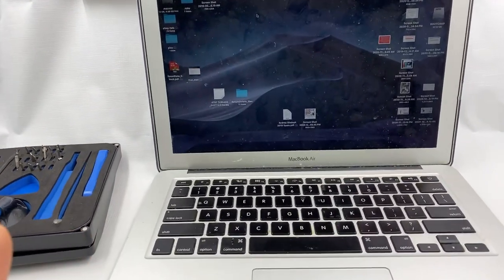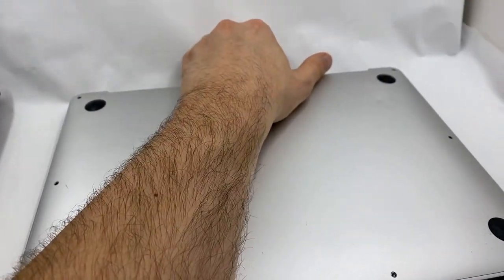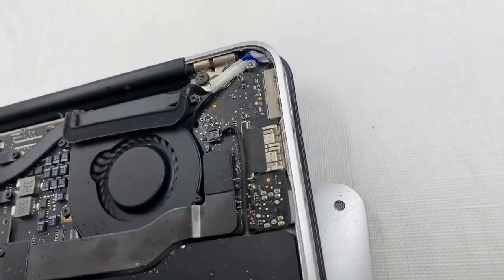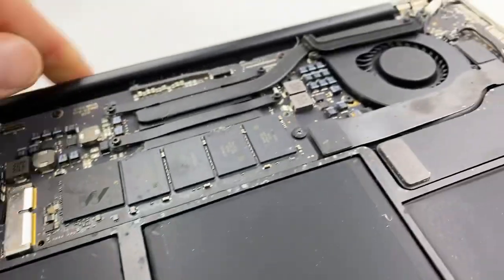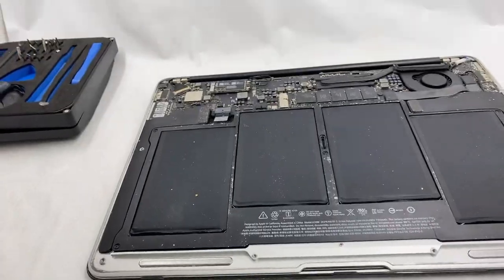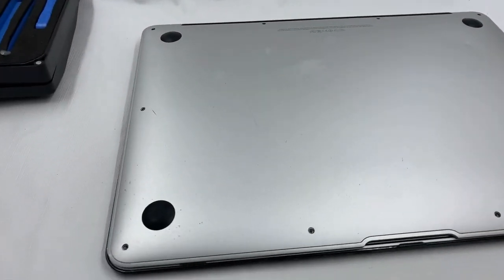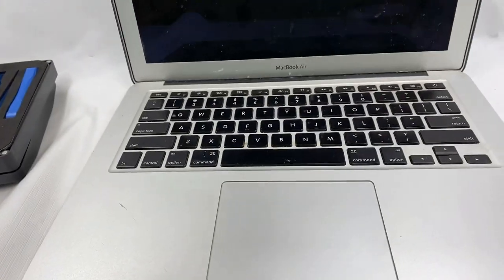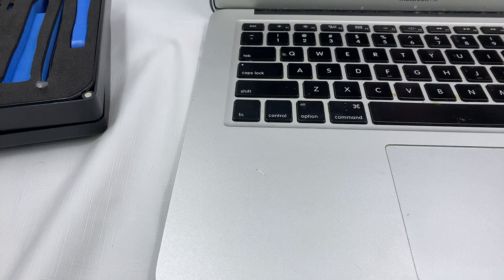How to diagnose a very noisy MacBook